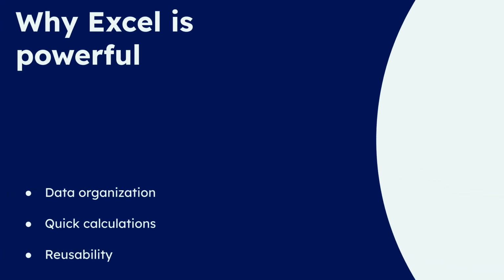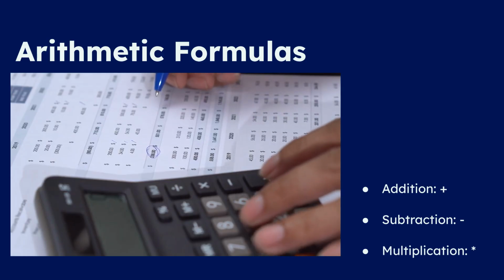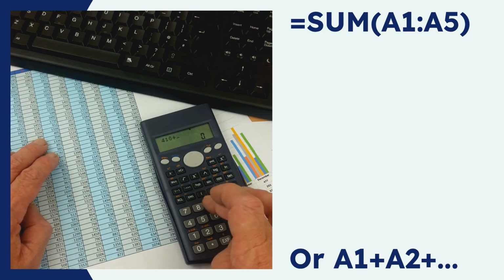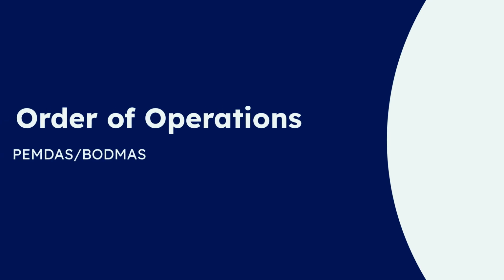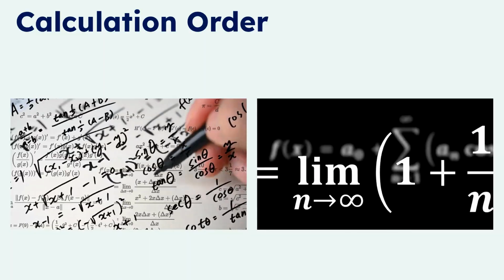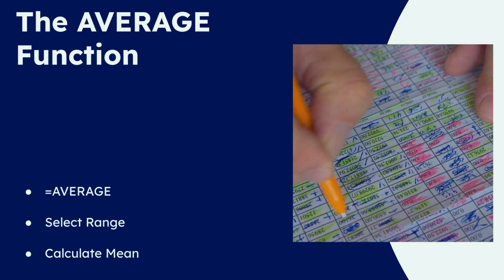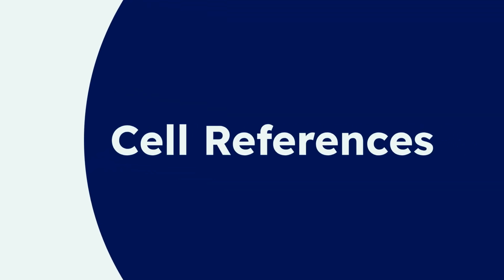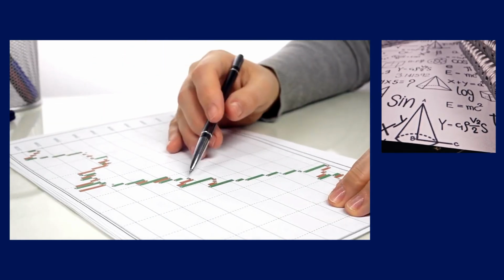Using Mathematical Formulas in Excel